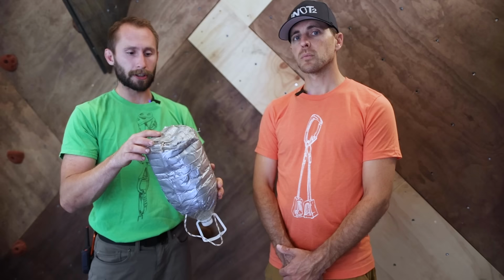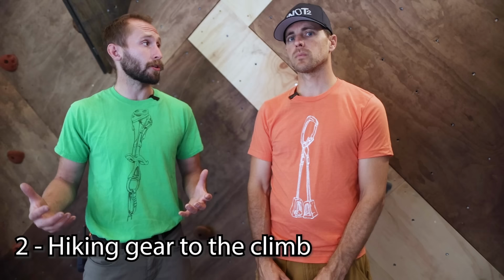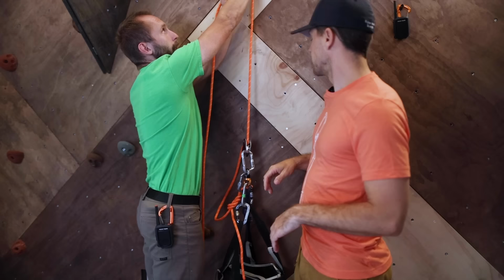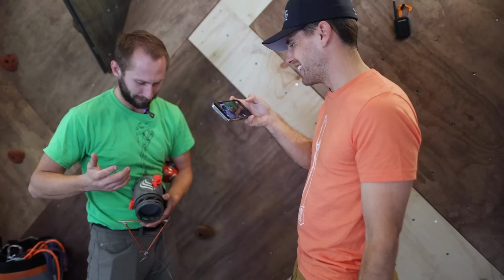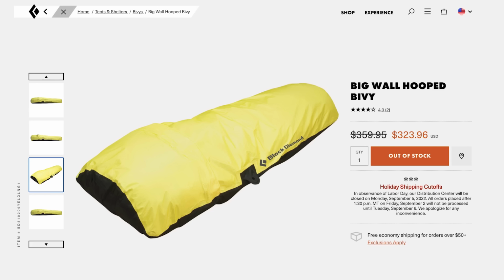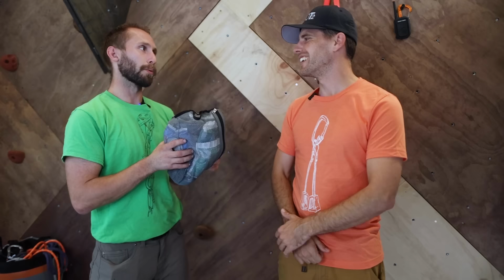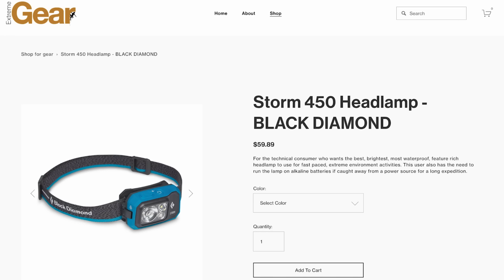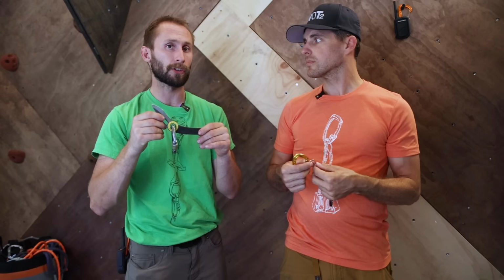12 Essentials You Need To Climb Big Walls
I know you are excited to get on the rock but you have a LOT of prep ahead of you in order to live in a vertical world for several days.  This is your 2nd NON-SEXY big wall topic but if you get this wrong, you're coming down early.
1-Water
2-Getting the gear to the base
3-Prepping Haul Bags
4-Food
5-Sleeping
6-Pooping
7-Electronics
8-Clothes
9-Toiletries
10-Spare Carabiners
11-Knife
12-Spare car stuff

Preparation
00:02:36 Water
00:11:45 Hiking Loads
00:15:10 Preparing Haul Bags
00:21:36 Food
00:35:13 Sleeping Bag
00:43:02 Pooping
00:55:42 Electronics
00:59:23 Clothes
01:01:40 Toiletries
01:03:29 Spare Carabiners
01:04:50 Knife
01:06:34 Car Stash